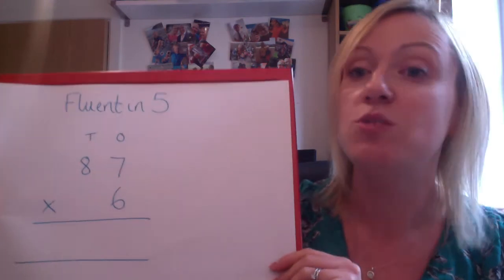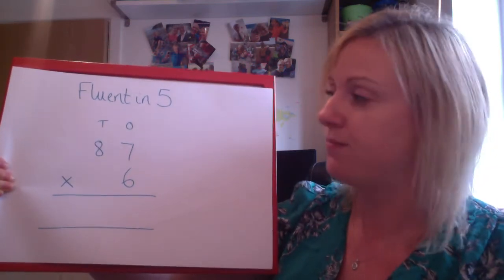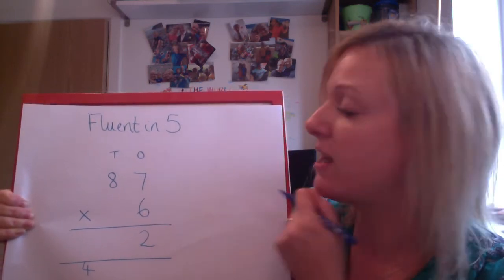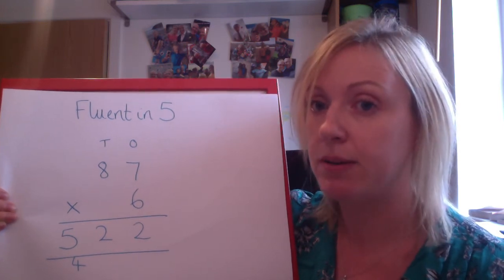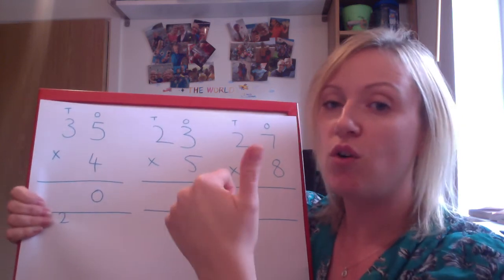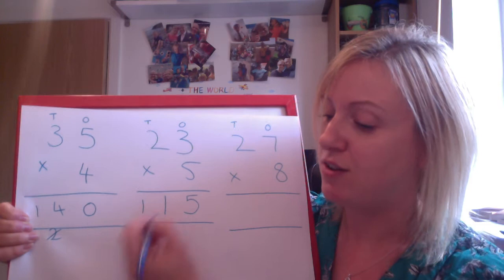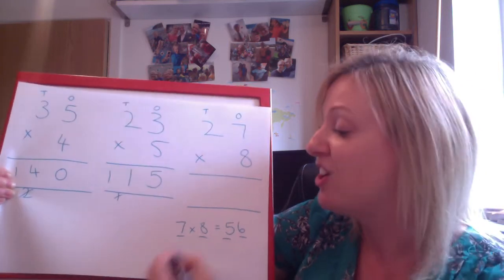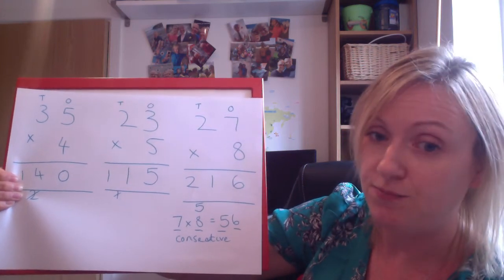Maths 14 10 20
Today's challenge is multiplication! Hope you can have a good try at this 4B!